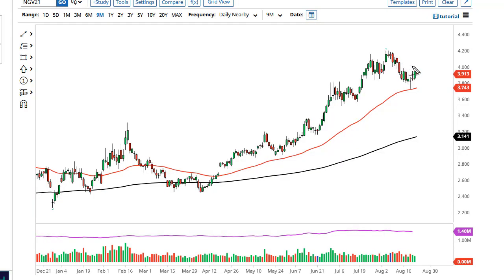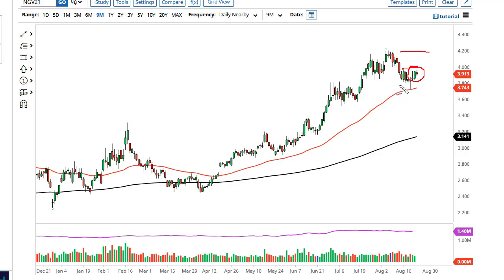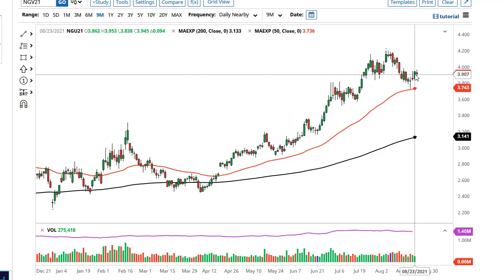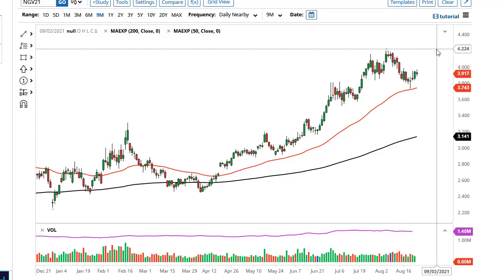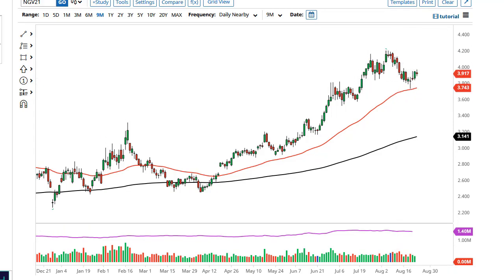Natural Gas Technical Analysis for August 25, 2021 by FXEmpire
The natural gas markets have gone back and forth during the course of the trading session on Tuesday as the $4.00 level continues to see quite a bit of interest.